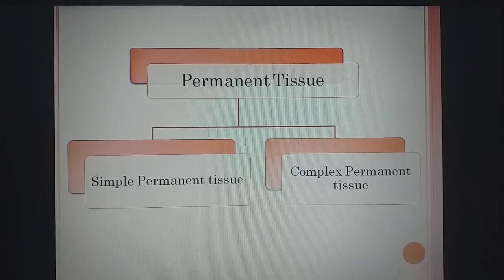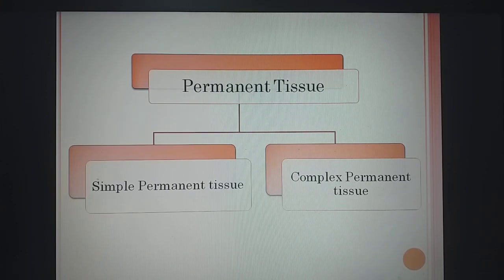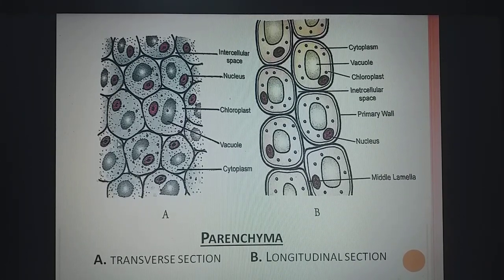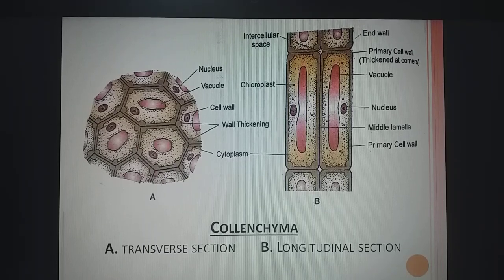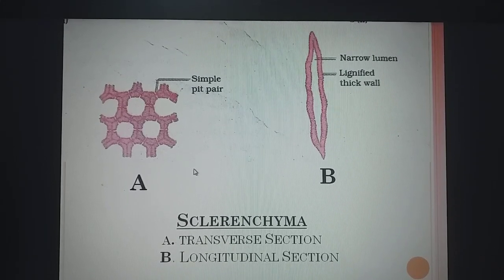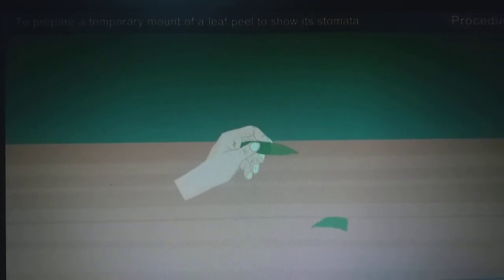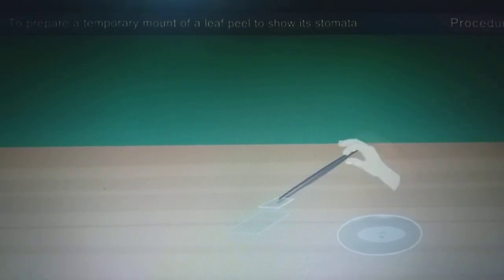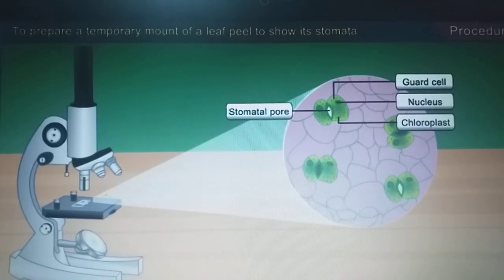Simple Permanent Tissue (Activity 6.3)